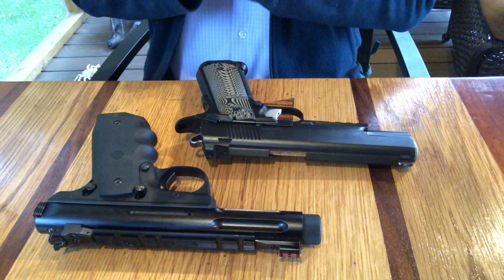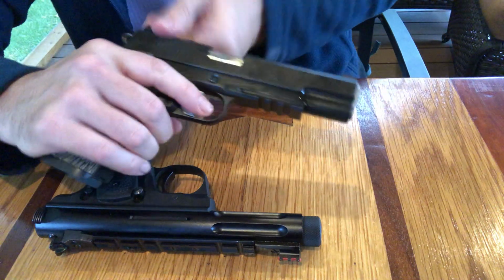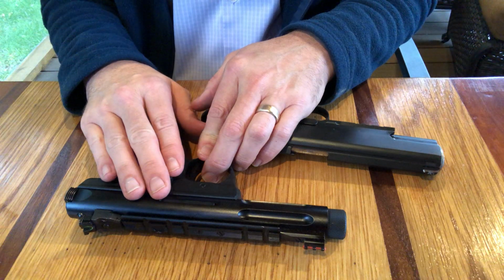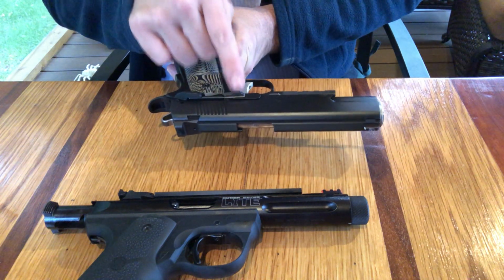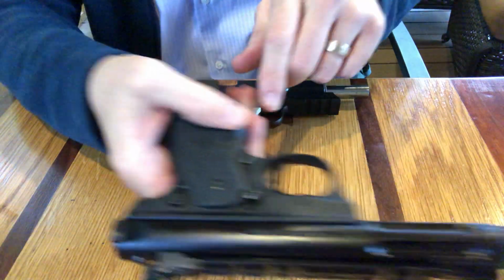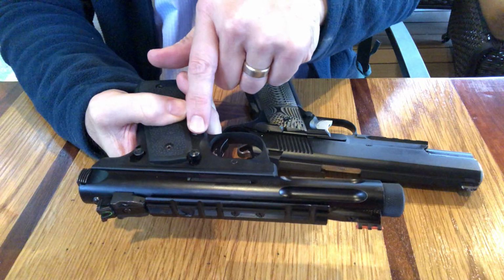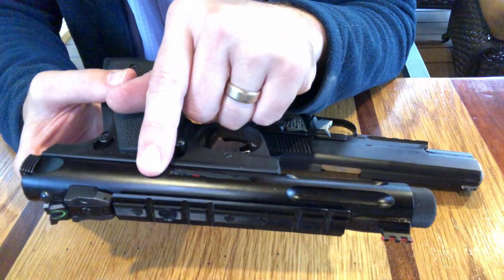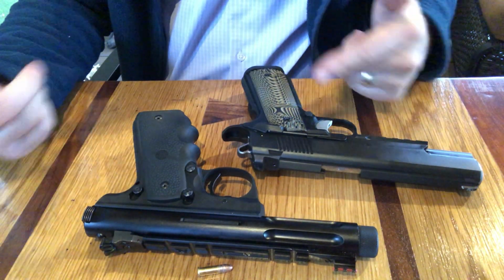Battery of Arms - Ruger Mark III and Dan Wesson 1911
Brief video walking through the general basic functions of both of these pistols for a friend, new to shooting, wishing to borrow one for a competition.